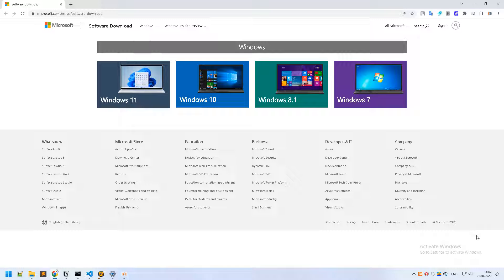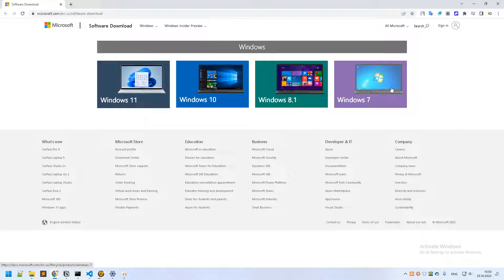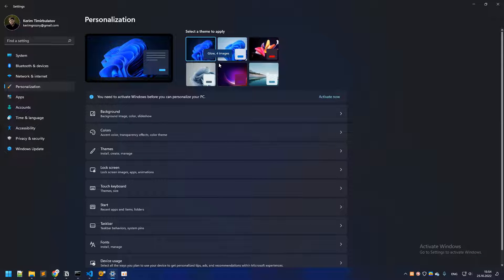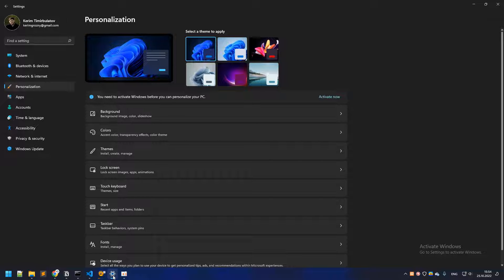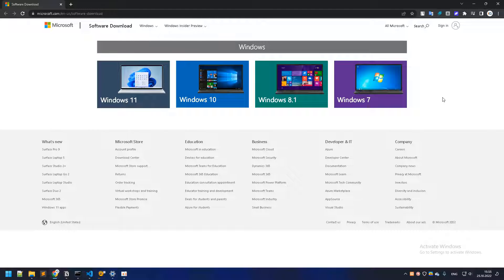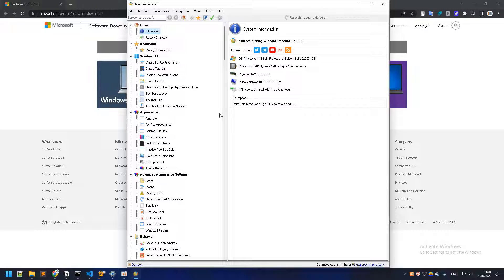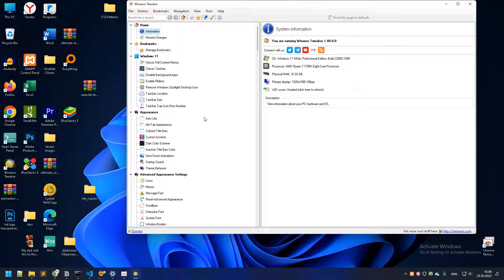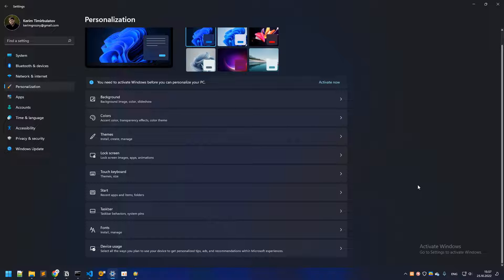Windows 10 and Windows 11 - My Overall Impressions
This is my overall impression video of Windows 10 and Windows 11.
I've been using Win 11 for about 8 months now, and I like it more that I used to.